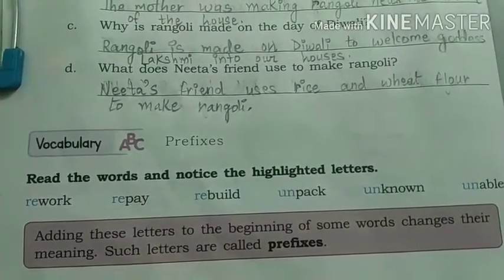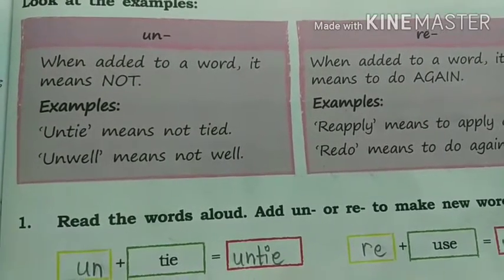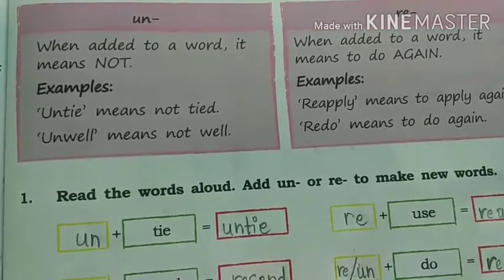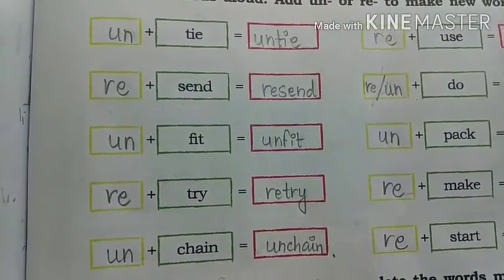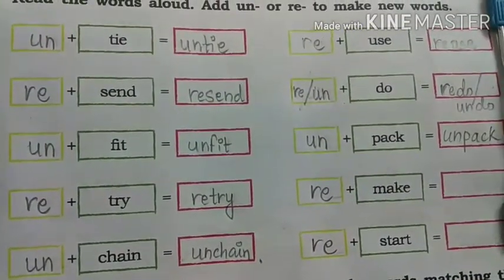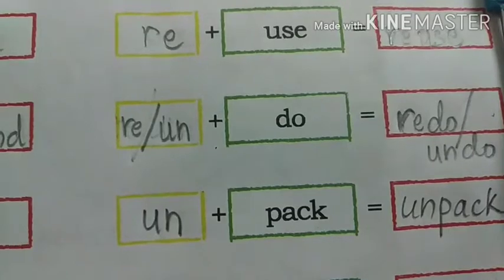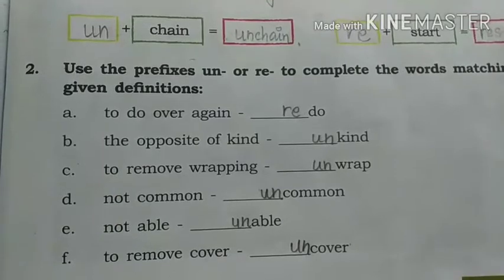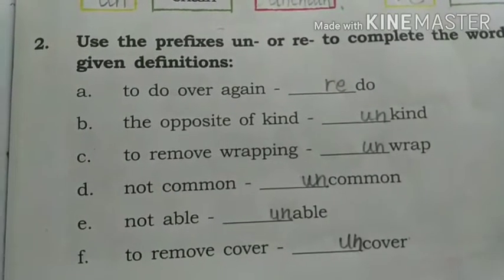28.8.20..std-2..sub-English..Ch-7-Celebrations.. Topic - Understanding + Vocabulary.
Understanding - Q-1- Complete the sentences.
Q. 2-Answer the questions:
Vocabulary - Prefixes.